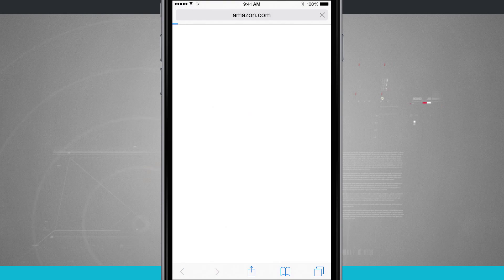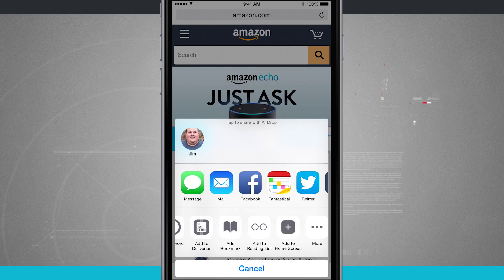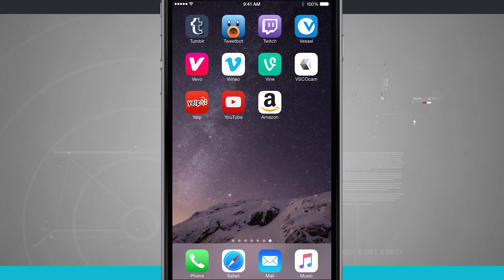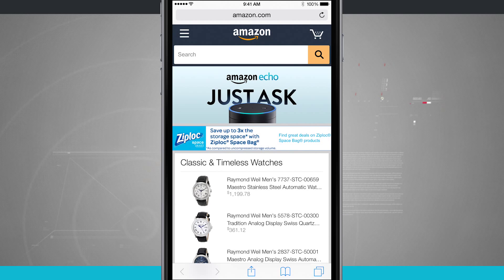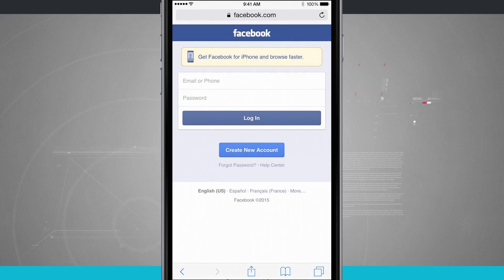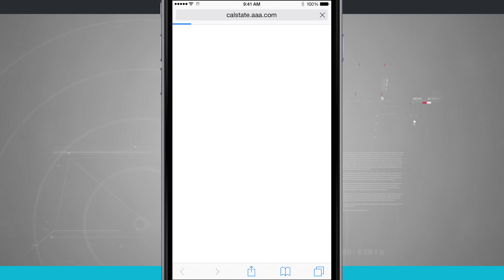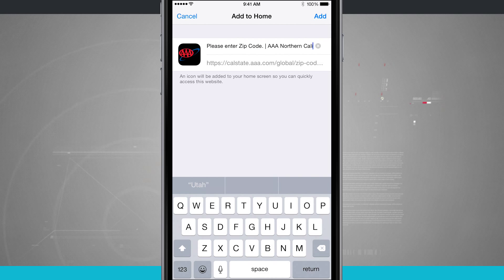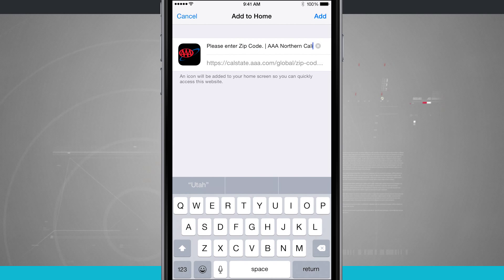iPhone 6 Tips - How to Add a URL Shortcut to the Home Screen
Even though apps have filled the void of many services and sites on our phone, sometimes navigating to our website using the browser is just faster or better. Check out how to add website shortcuts to the home screen on your iPhone 6.